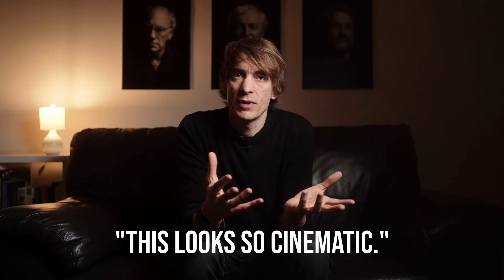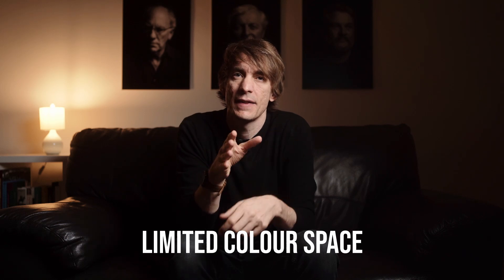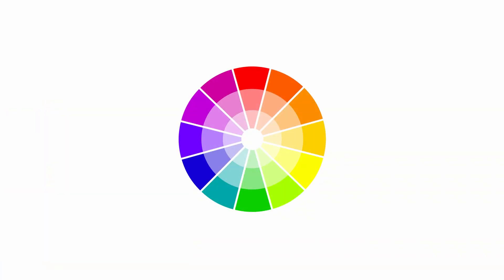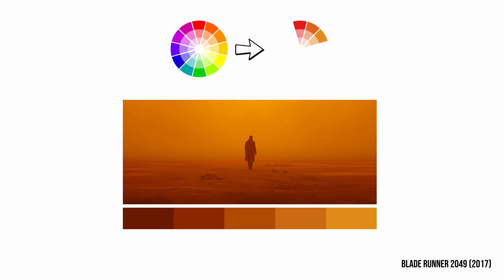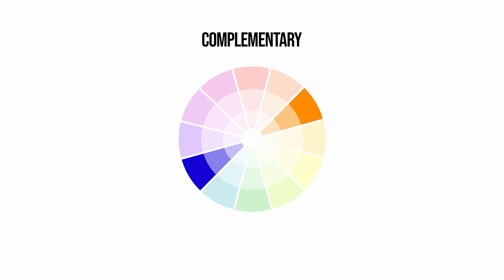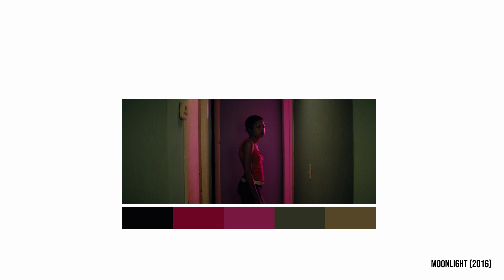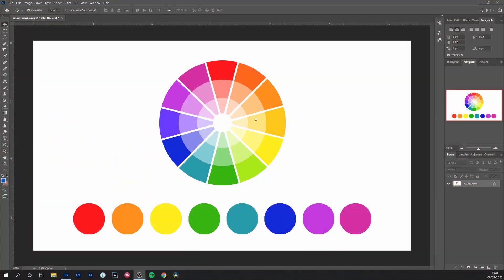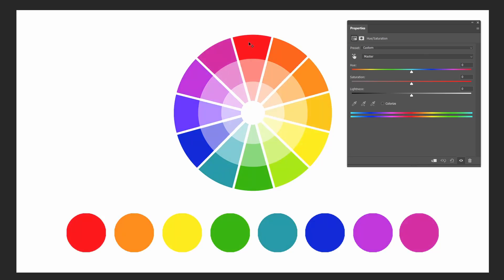Controlling Colour in your Photography (Hue, Saturation and Luminance)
This is a playlist of favourite tracks of mine which I have used in previous videos

In this video I give you some practical advice for being more intentional about the colours in your images, and how to limit your colour space in Adobe Lightroom and Photoshop using the Hue, Saturation and Luminance tool (or HSL sliders). I also give you examples of complementary and analogous colour schemes from the world of cinema, and talk about what we mean when we say we are trying to achieve a 'cinematic look' to our photography.